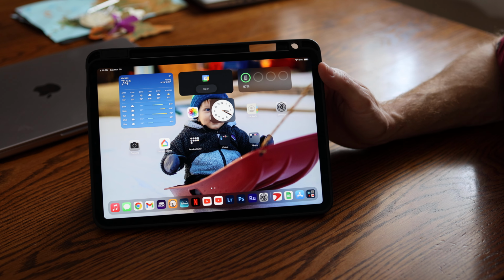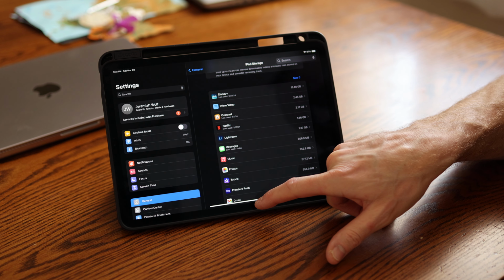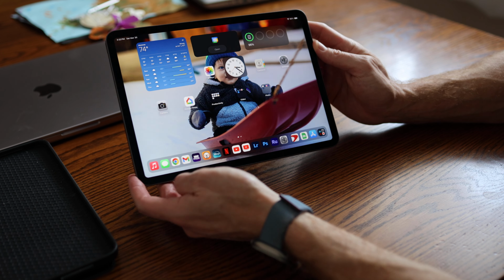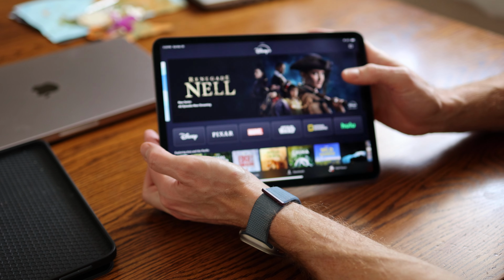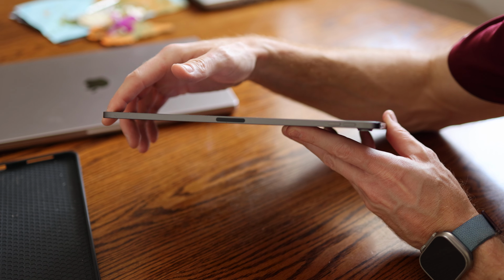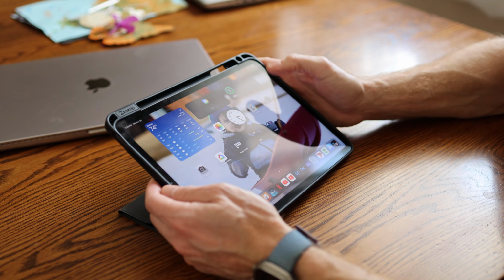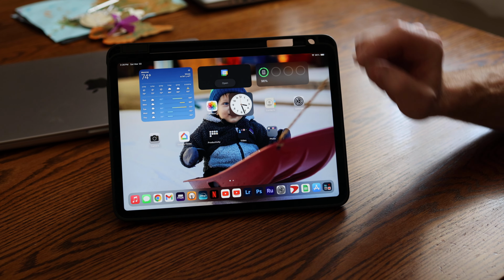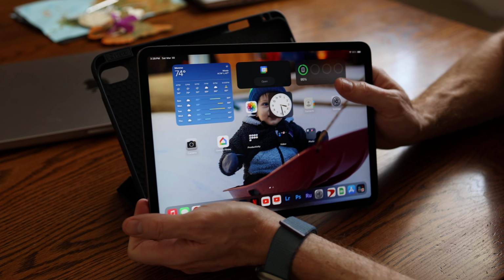Ipad Pro Refurbished - Three Year Long Term Review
Our three year review of our Ipad pro.

Macbook Pro 16 inch
Synology DS420+
BenQ 32 inch 4K Monitor

Sony a7iv
Sony 35mm 1.4 GM
Sony 135mm 1.8 GM
Sony 64gb Tough SD card

Godox SL60-W
Aputure Light Dome Mini II